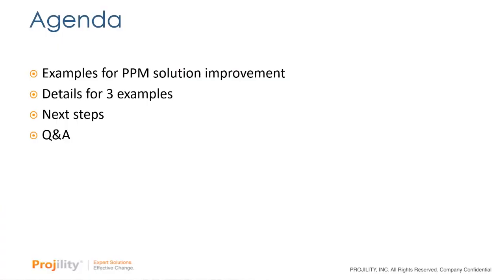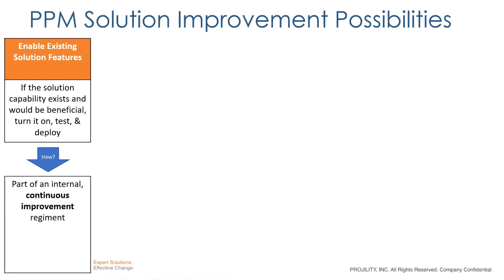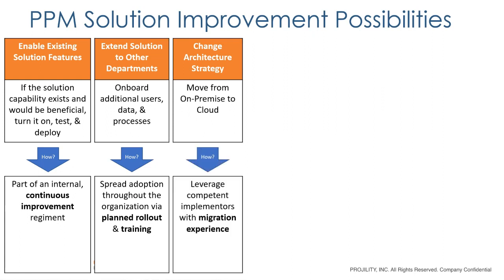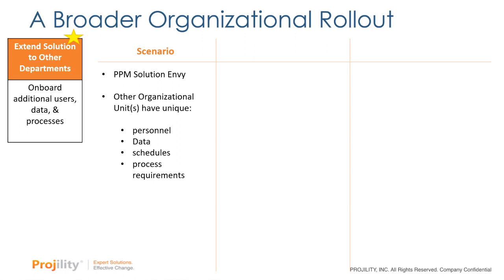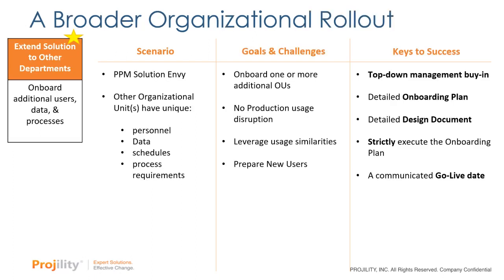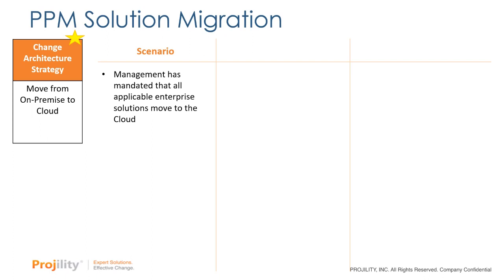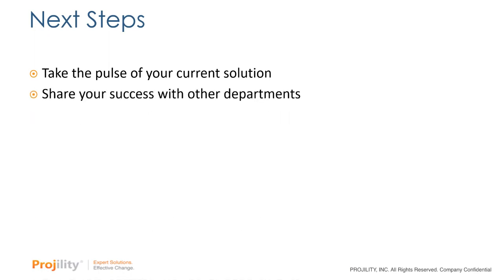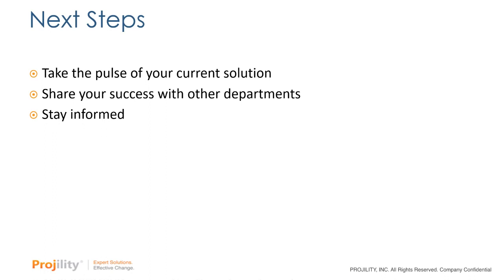How to Improve an Existing Project Online System